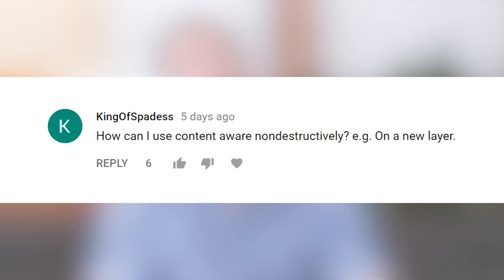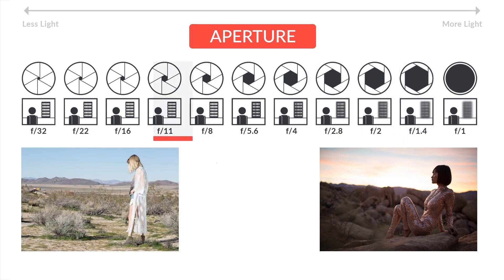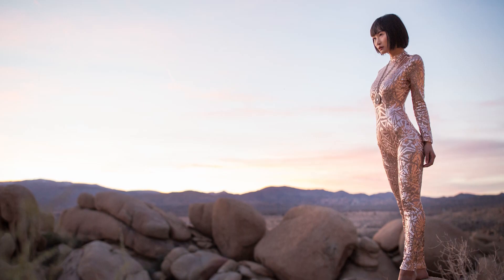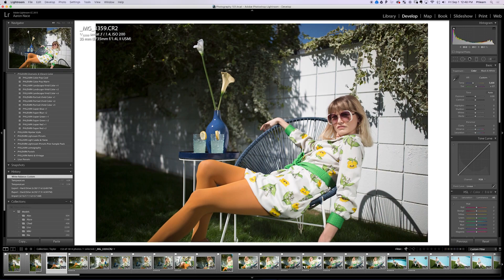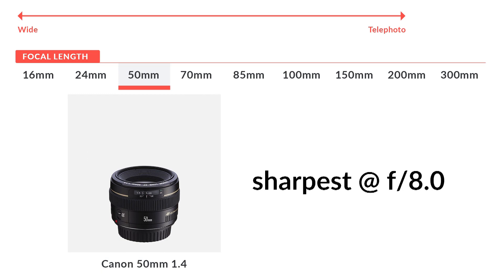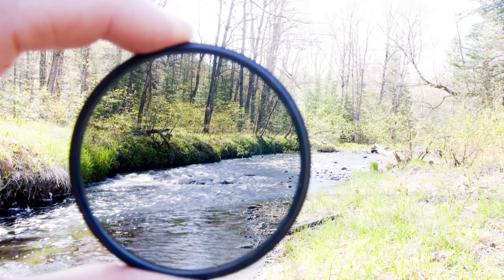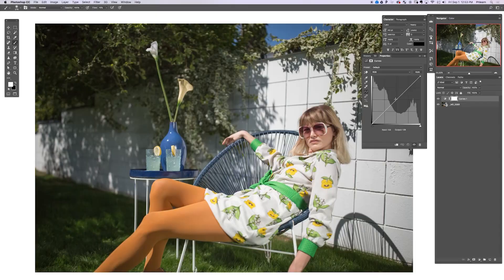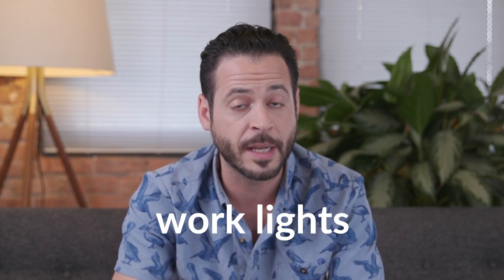Best Dodge and Burn Techniques & Choosing an Aperture for Portraits | Phlearn Q&A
If we answered your question in your episode, please

Questions:
0:28  Non-destructive content aware?
0:52  Best aperture for portraits?
2:17  Free stock photo sites?
2:49  Taking good photos with a low end DSLR?
3:49  Shooting RAW vs. JPEG?
5:16  Nailing focus for sharp photos straight out of camera?
6:53  Selfies!
7:02  Long exposure photos during the day / in daylight?
8:14  Best dodge and burn technique of them all? When to use Medium Gray vs. Curves Adjustment etc.?
9:46  Home studio advice / essentials?
11:40 Aaron's Question: Mirrorless Cameras